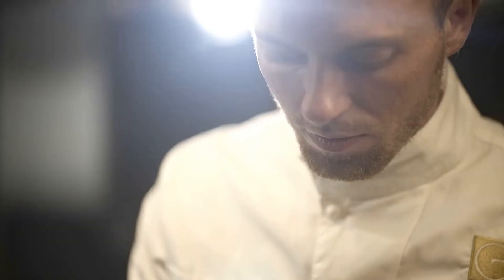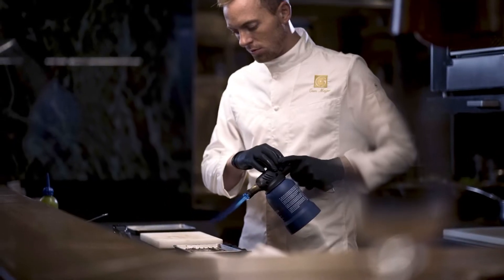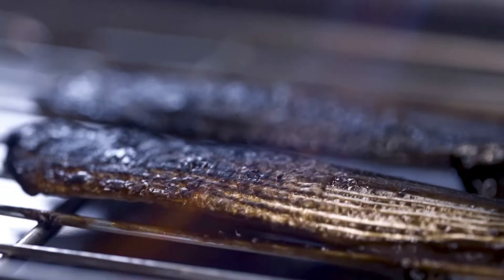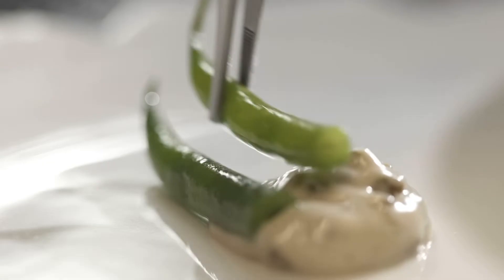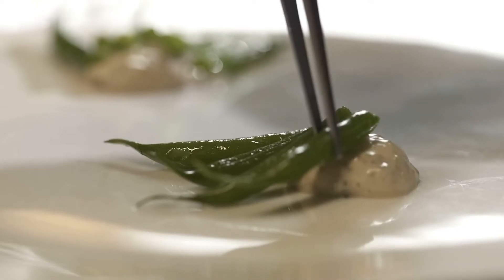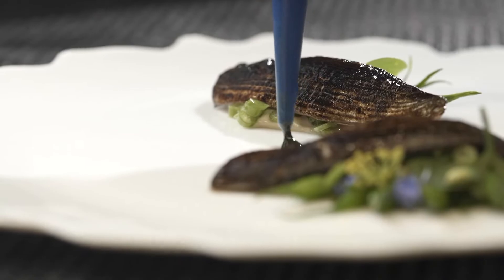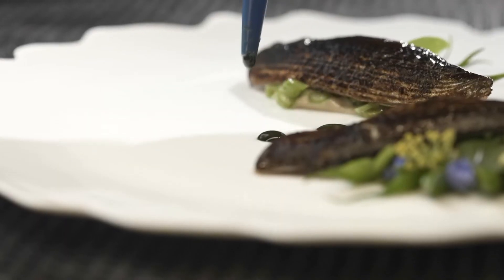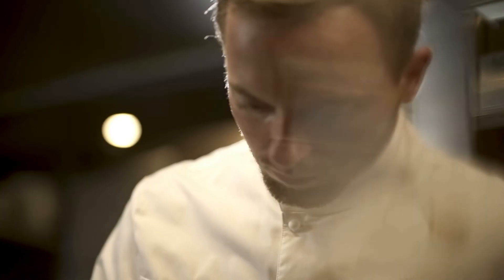Lebey de la meilleure entrée 2021 : Tom Meyer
Le chef du restaurant Granite lauréat de la meilleure entrée avec l’ASOM nous explique sa création :

La sardine de Méditerranée laquée au garum, salade d’haricots verts, condiment algue et sauce camouflage.